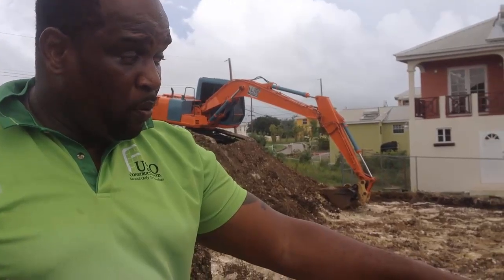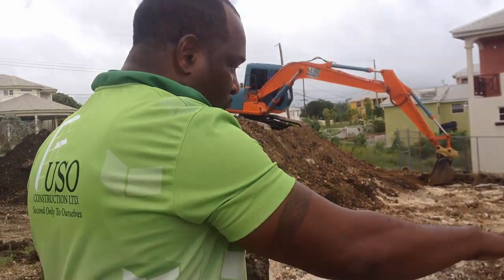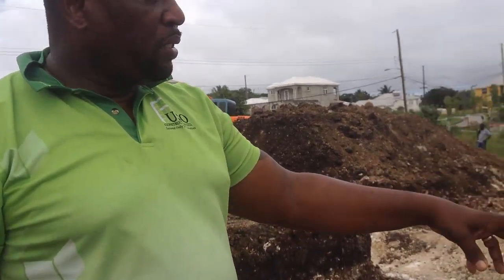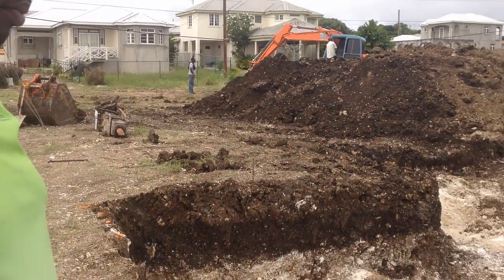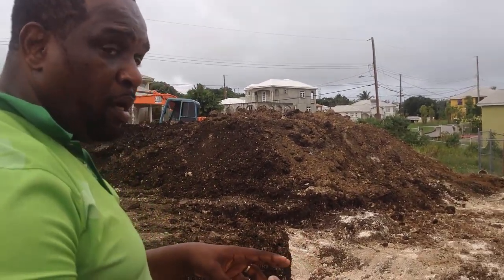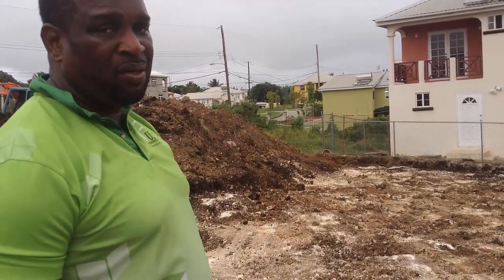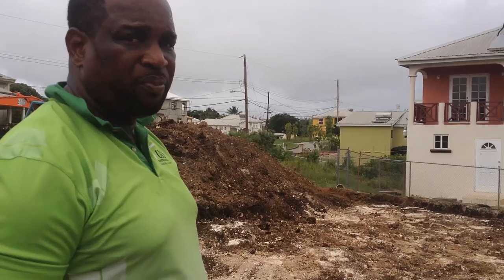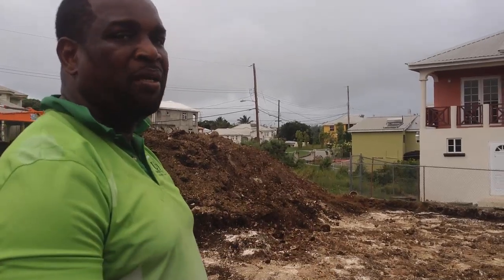Building The Caribbean House - Preparing The Site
Design, tips, strategies and best practices. This is the first in a series of videos documenting the process of constructing a Caribbean home.